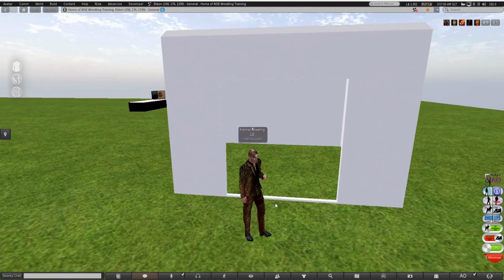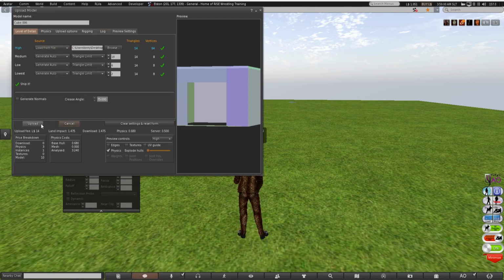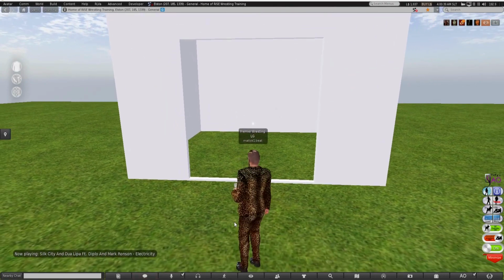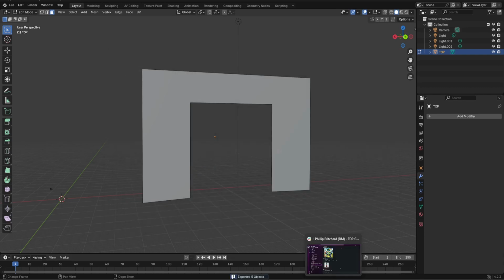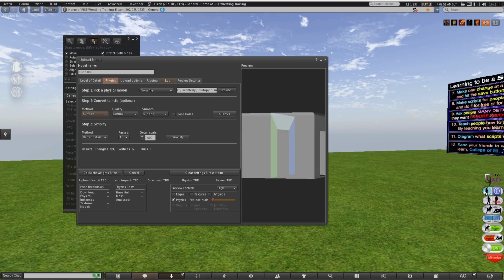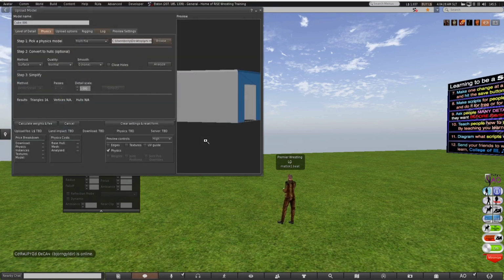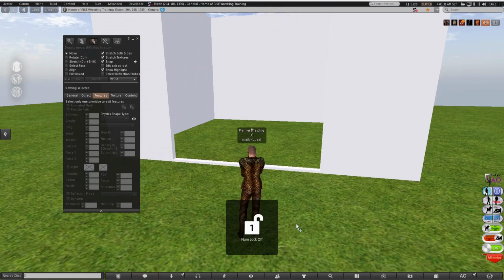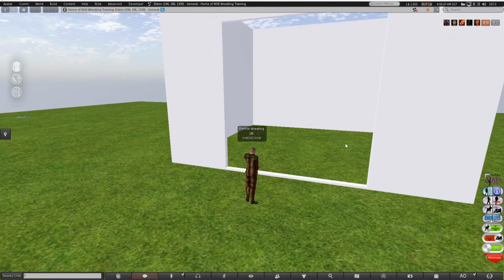Blender Made Easy - For Virtual Worlds - Part 11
🌟 Master Physics for Second Life Models! 🌟
In this video, learn everything you need to know about creating, editing, and optimizing physics maps for your Second Life uploads. We'll start by understanding how physics work in Second Life, explore how to prepare and edit your physics maps in Blender, and finish with how to refine and test them once uploaded in-world. Perfect for creators looking to optimize land impact and improve the functionality of their 3D models. 💡

✅ Topics Covered:

Understanding Second Life Physics
Creating and Editing Physics Maps in Blender
Uploading and Testing Physics in Second Life
Tips for Reducing Land Impact
📥 Tools Used:

Blender
Second Life Viewer
✨ Why You Should Watch:
Whether you're new to Second Life content creation or a seasoned pro, understanding physics maps is crucial for creating interactive and efficient models. This video will help you avoid common pitfalls and ensure your creations are top-notch!